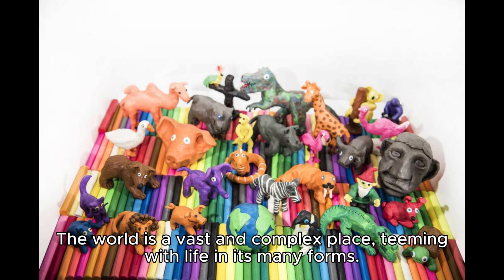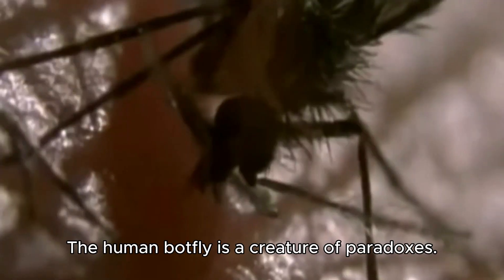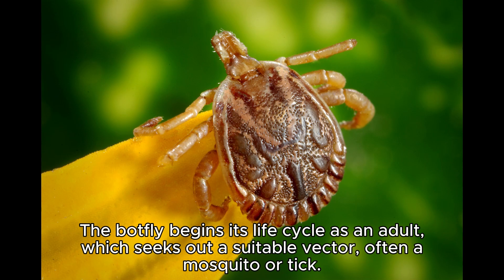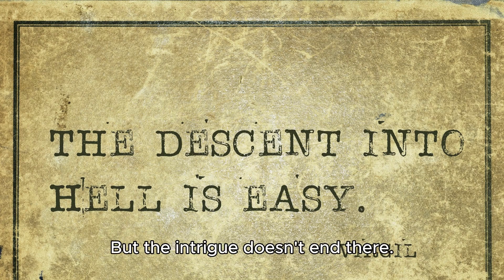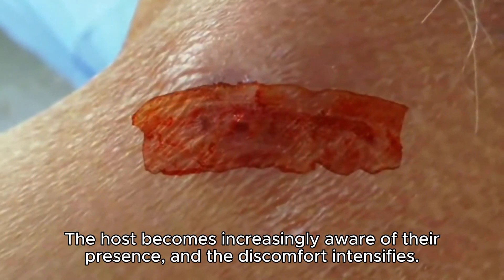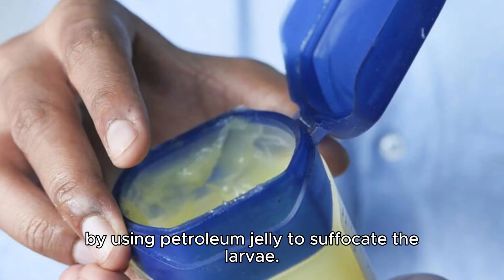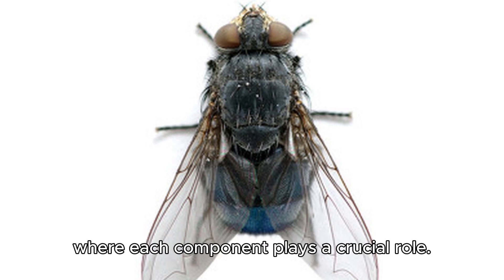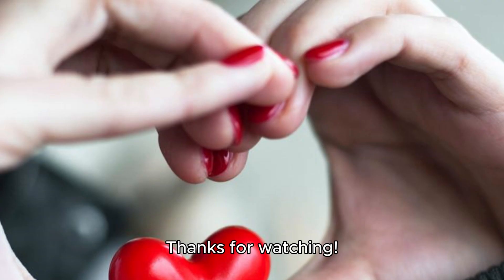How dangerous is Human Bot Fly?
Embark on a gripping journey into the shadowy realm of the human botfly. With every touch, we peel back the layers of its mysterious existence. Unravel the secrets of this unassuming yet formidable creature as we unveil its unique life cycle and uncanny behavior. Discover the artful strategy it employs to infiltrate its unwitting human hosts, often without detection. Dive deep into the story of furuncular myiasis and the pain it brings. We'll navigate the realms of prevention, uncovering the regions where the botfly thrives. Join us, and with a touch of fascination, explore the true dangers of the human botfly.